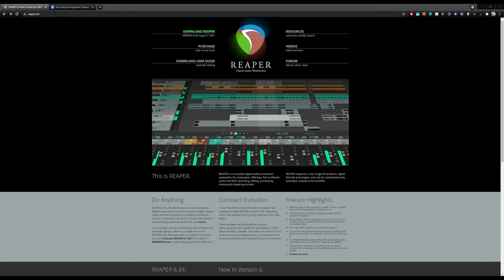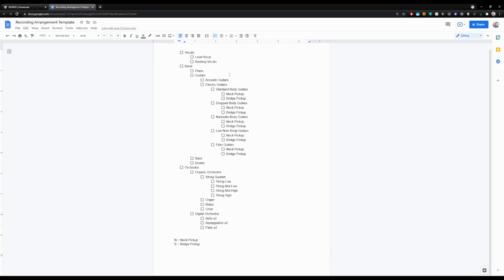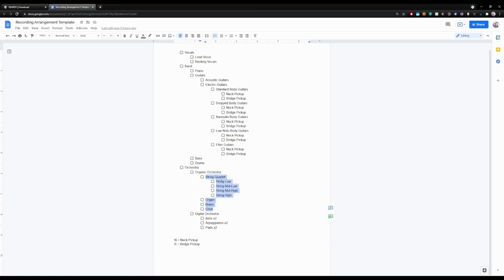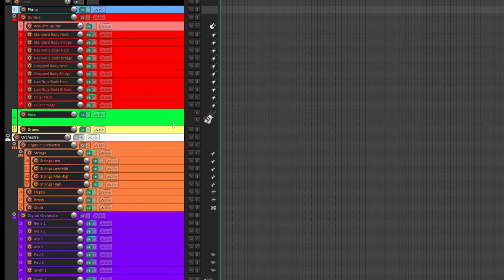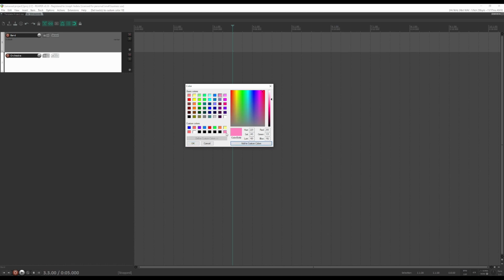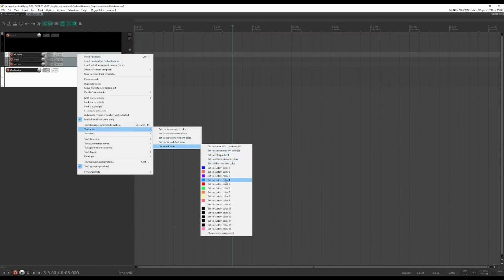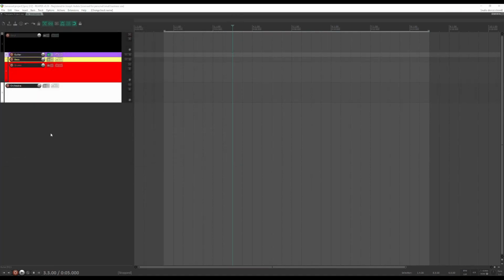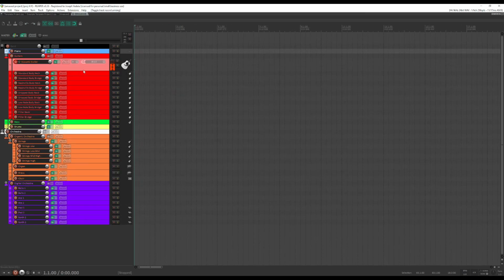How To Set Up A Reaper Project For Songwriting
►► Download the 10 Ways To Start Writing A Song Guide